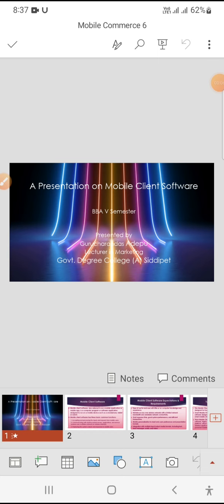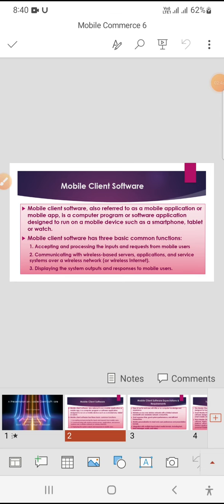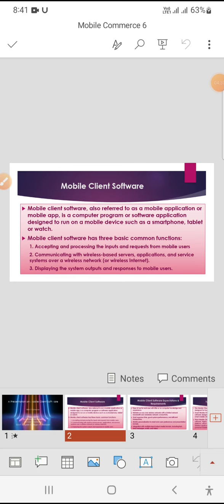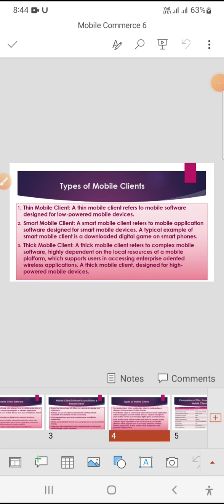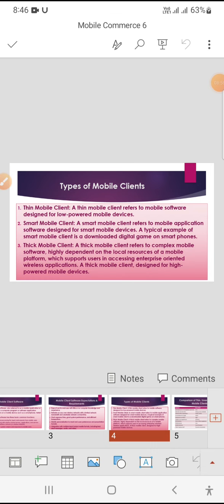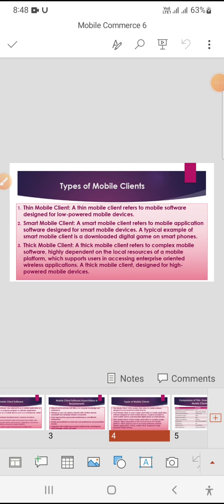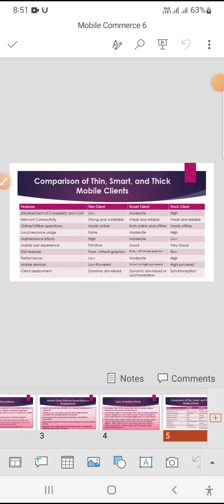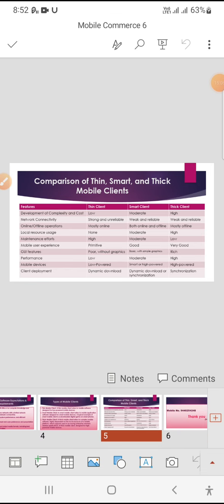Mobile Client Software